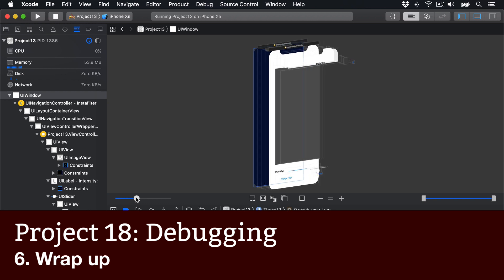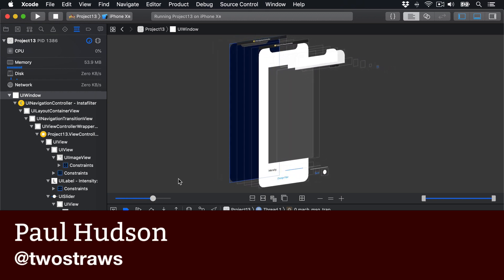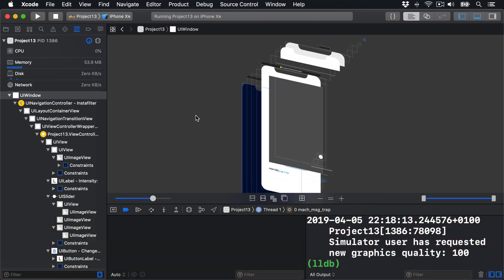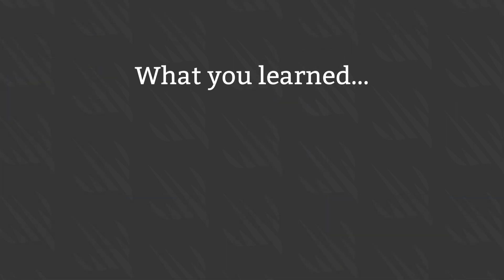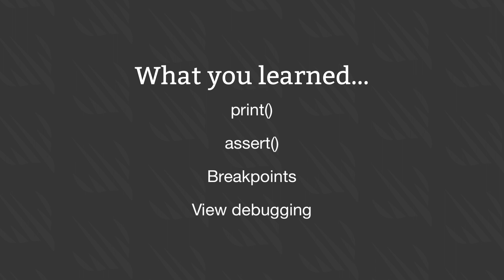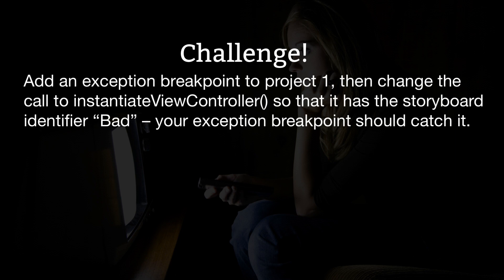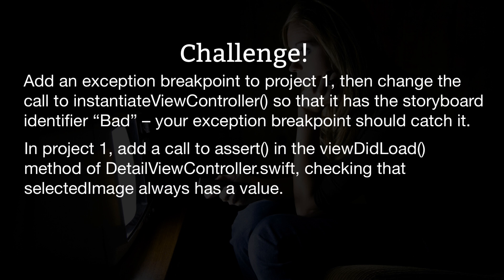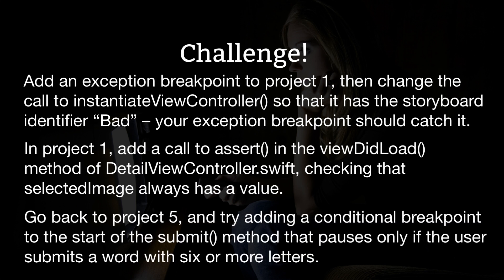Wrap up – Debugging, part 6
- Temporarily try adding an exception breakpoint to project 1, then changing the call to `instantiateViewController()` so that it uses the storyboard identifier “Bad” – this will fail, but your exception breakpoint should catch it.

- In project 1, add a call to `assert()` in the `viewDidLoad()` method of DetailViewController.swift, checking that `selectedImage` always has a value.

- Go back to project 5, and try adding a conditional breakpoint to the start of the `submit()` method that pauses only if the user submits a word with six or more letters.